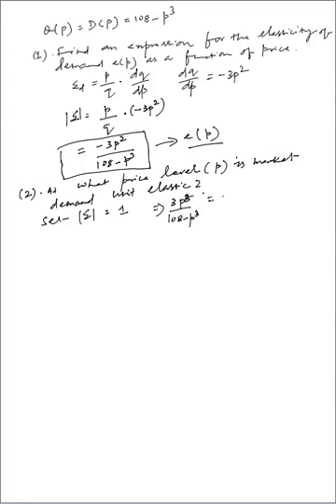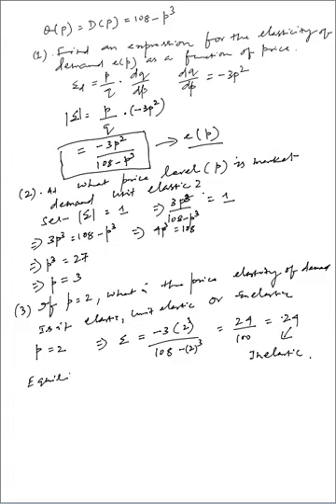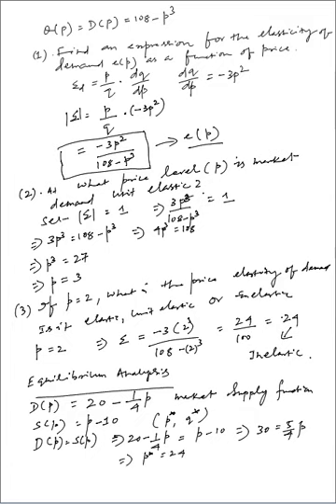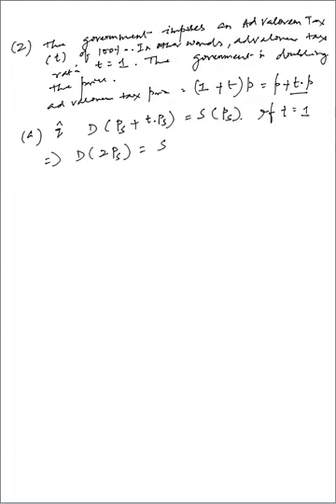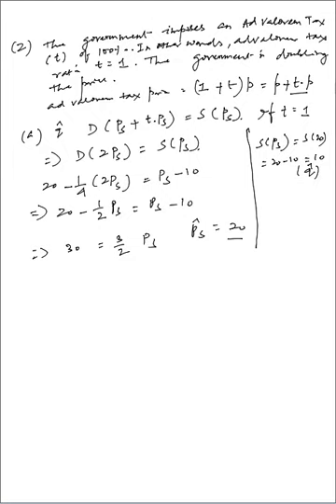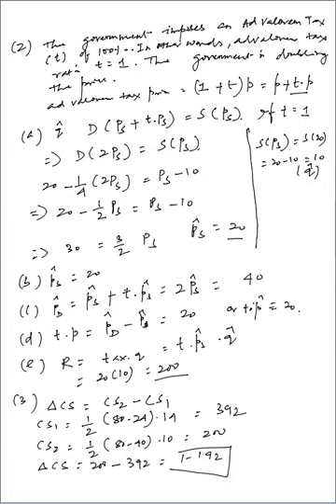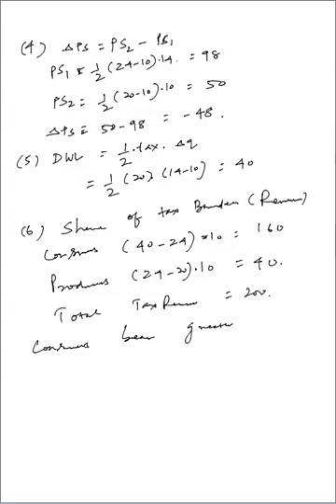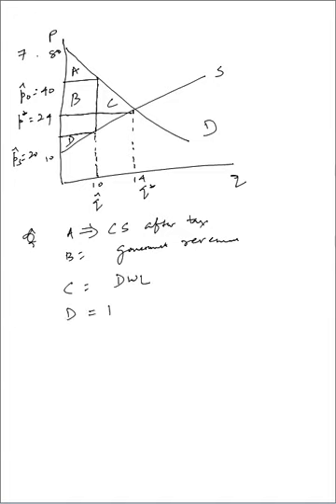Impact of Indirect Taxes on Equilibrium q and p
This video talks about how you can solver equilibrium quantity and price with the presence of Ad Valorem tax.